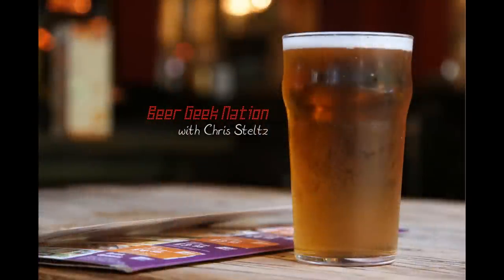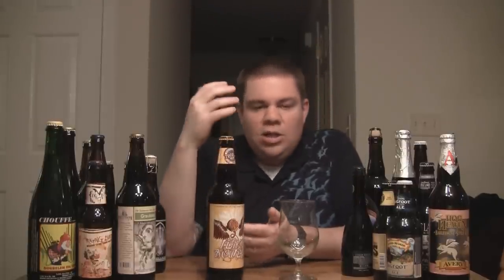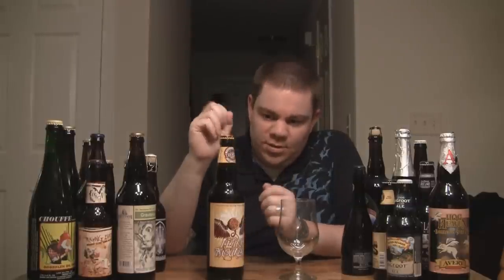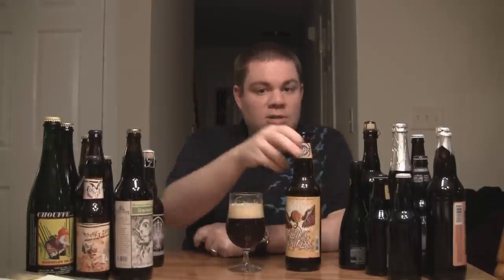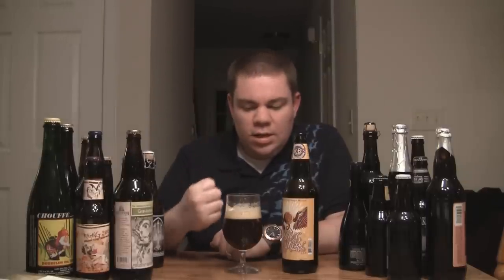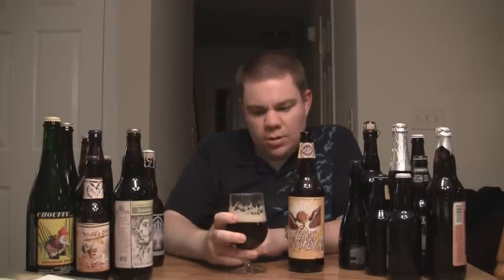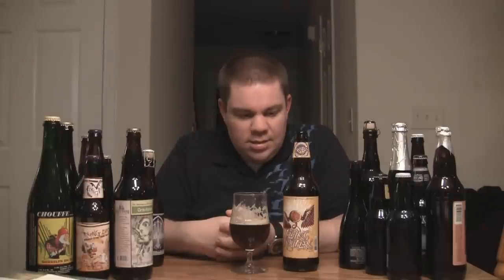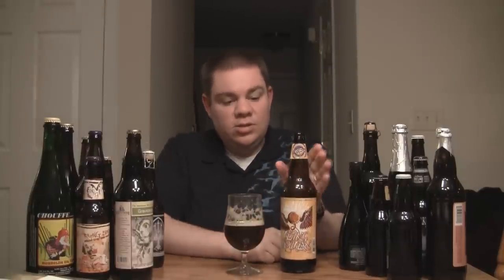Troegs Flying Mouflan Ale | Beer Geek Nation Beer Reviews Episode 18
Flying Mouflan
Troegs Brewing Co.
9.6% ABV
Barleywine style ale
Beer Adovacte Rating: A-